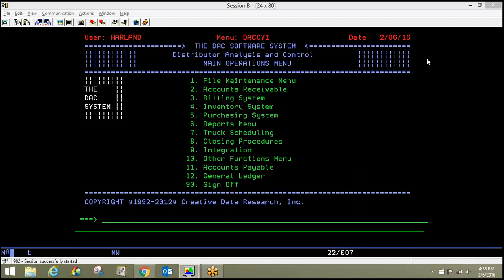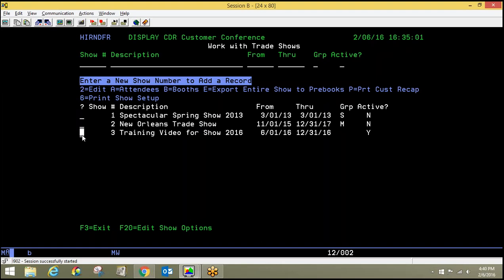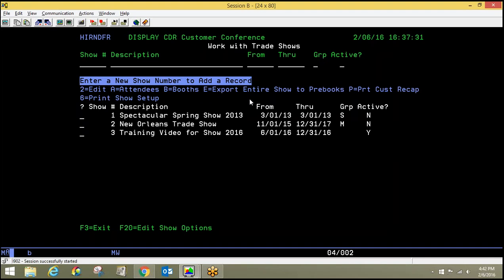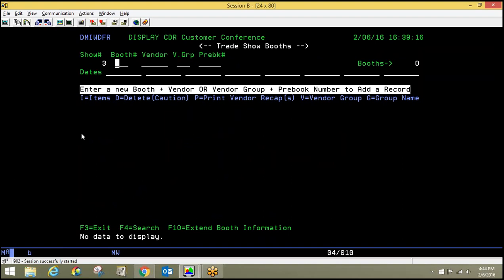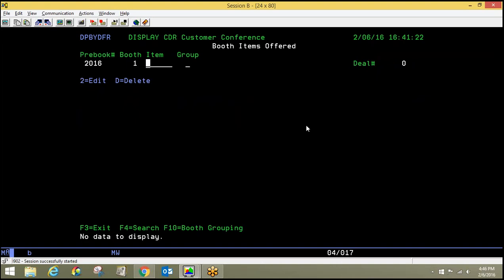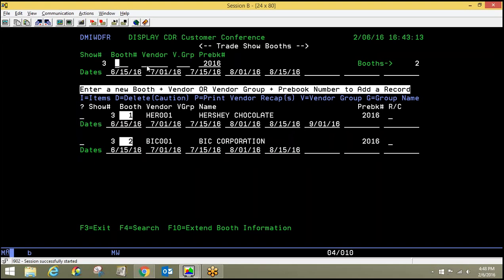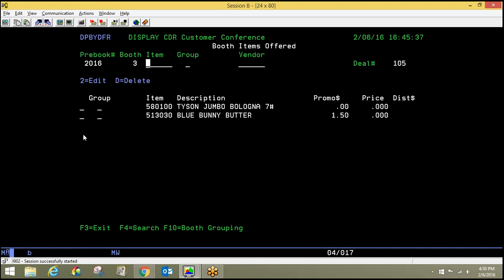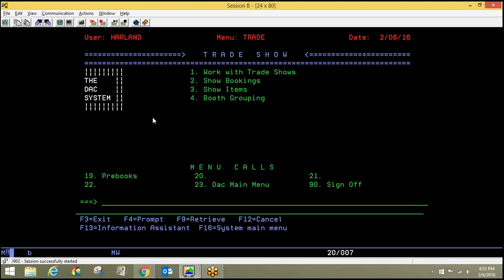DAC Trade Show Mgr Basic Setup